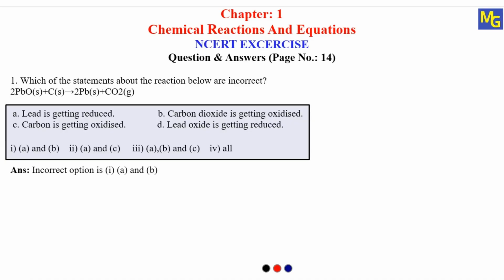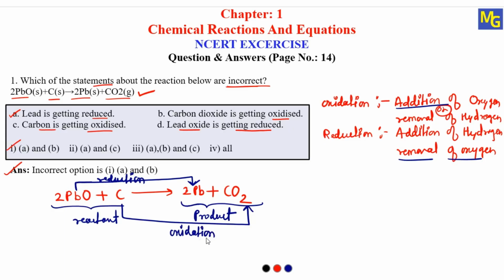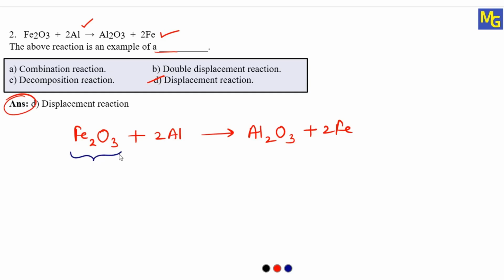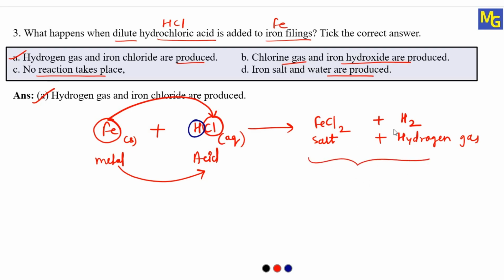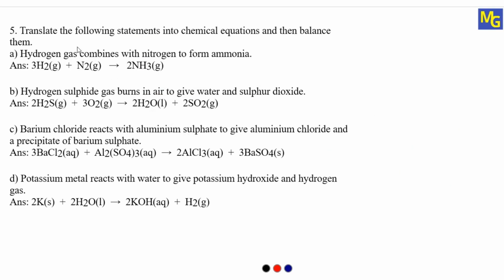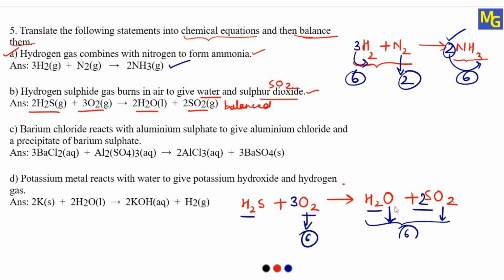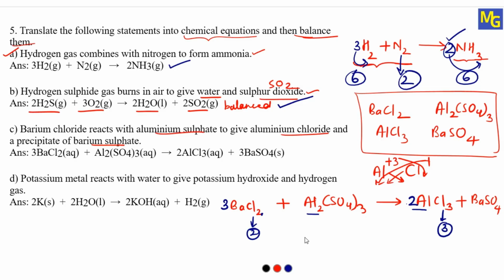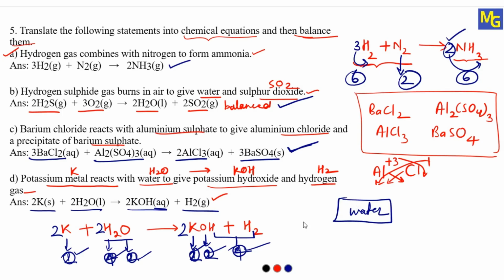Chemical Reactions and Equations | Chapter 1 Class 10 Science | NCERT Exercise Part 1 | Page No. 14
1. Which of the statements about the reaction below are incorrect? 2PbO(s) + C(s)  2Pb(s) + CO (g)
Lead is getting reduced.
Carbon dioxide is getting oxidised. Carbon is getting oxidised.
Lead oxide is getting reduced.
(i) (a) and (b)
(iv) all
2. Fe2O3 + 2Al  Al2O3 + 2Fe
The above reaction is an example of a
(a) combination reaction.
(b) double displacement reaction.
(d) displacement reaction.
3. What happens when dilute hydrochloric acid is added to iron fillings? Tick the correct answer.
(a) Hydrogen gas and iron chloride are produced.
(b) Chlorine gas and iron hydroxide are produced.
(d) Iron salt and water are produced.
4. What is a balanced chemical equation? Why should chemical equations be balanced?
5. Translate the following statements into chemical equations and then balance them.
(a) Hydrogen gas combines with nitrogen to form ammonia.
(b) Hydrogen sulphide gas burns in air to give water and sulpur dioxide.
(c) Barium chloride reacts with aluminium sulphate to give aluminium chloride and a precipitate of barium sulphate.
(d) Potassium metal reacts with water to give potassium hydroxide and hydrogen gas.

This video is great for homework help, revision, and exam preparation. Watch till the end to understand each concept easily!